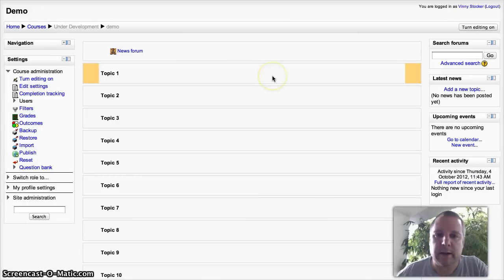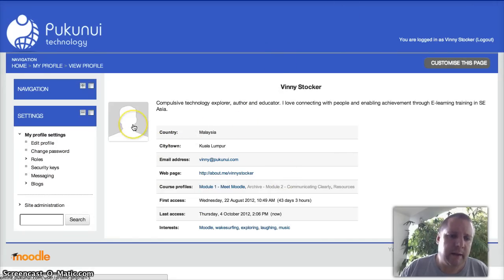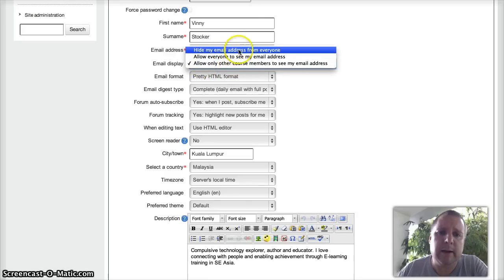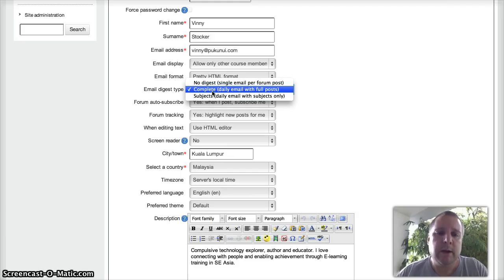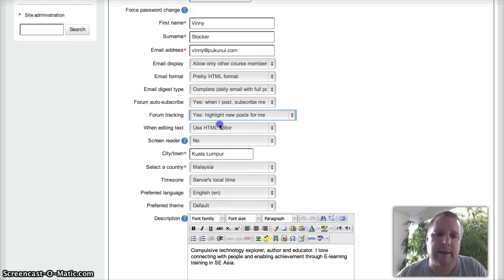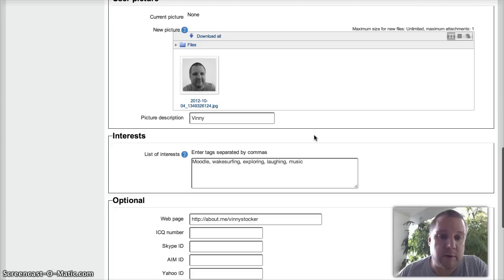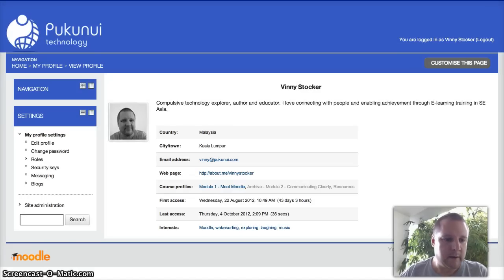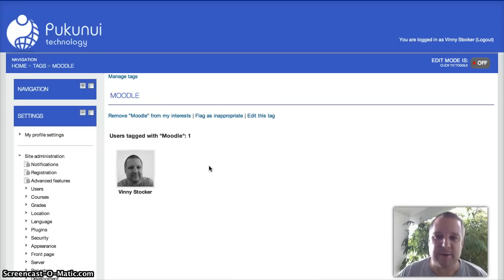Profile settings in Moodle 2.3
A short video explaning some of the user profile settings in Moodle 2.3